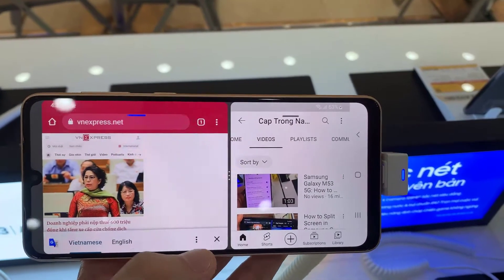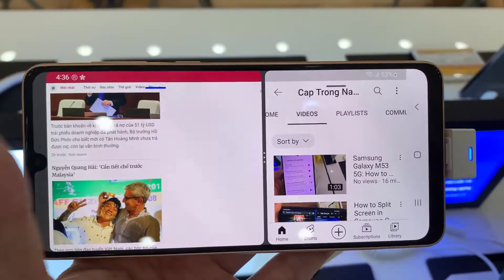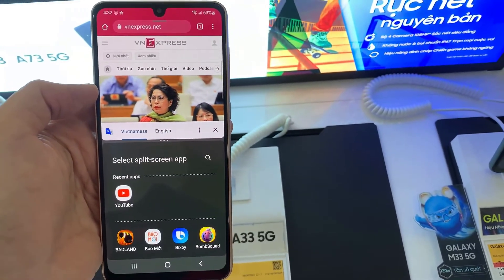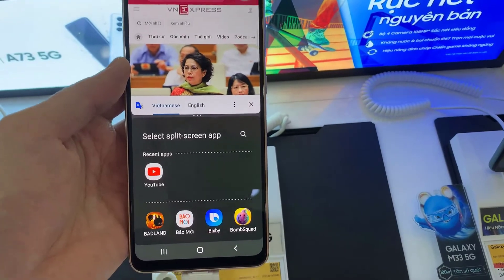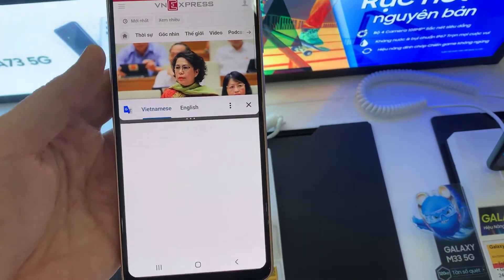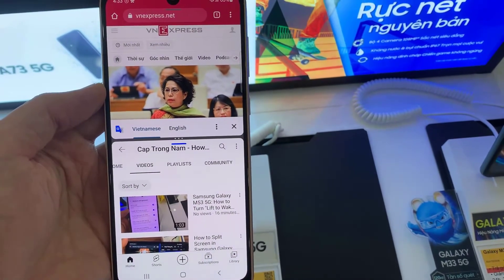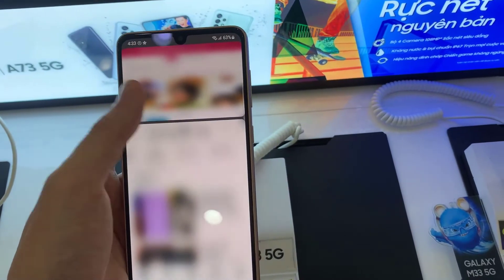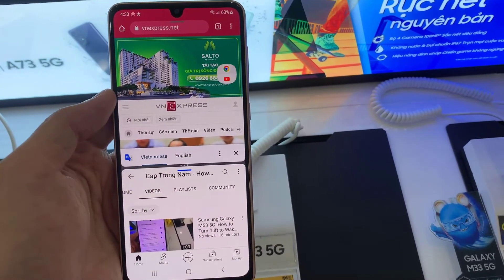How to Split Screen in Samsung Galaxy A33 – Use Multitasking Screen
Want to find out how to use multiple screens in Samsung Galaxy A33? Are you looking for a way to make a double screen in SAMSUNG Galaxy A33? Check out the presented video guide, where we teach you how to activate a double screen feature in SAMSUNG Galaxy A33. If you wish to use your Samsung device with a multitasking screen, check out the uploaded video and find the settings that allow you to smoothly create shortcuts for split-screen in SAMSUNG Galaxy A33. Let’s follow the presented video and split-screen in your Samsung smartphone successfully.

How to split screen in SAMSUNG Galaxy A33? How to create shortcut for split screen in SAMSUNG Galaxy A33? How to use multitasking in SAMSUNG Galaxy A33? How to use dual screen in SAMSUNG Galaxy A33? How to create dual-screen in SAMSUNG Galaxy A33